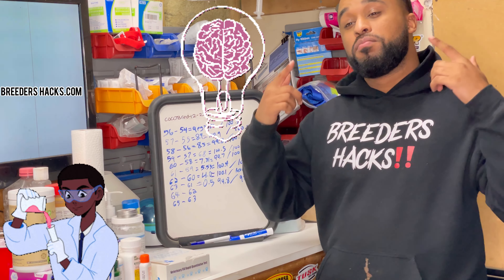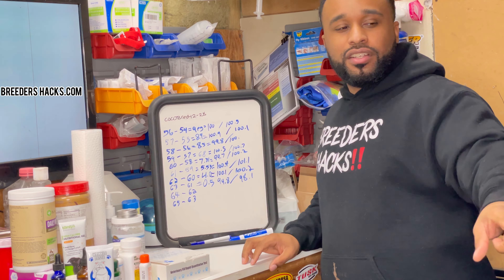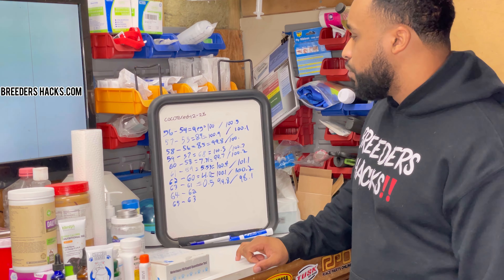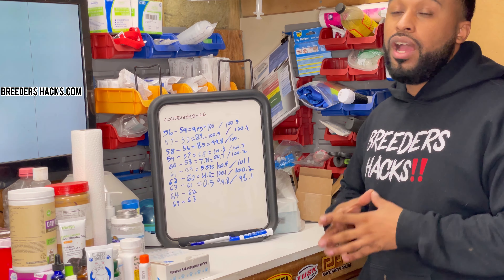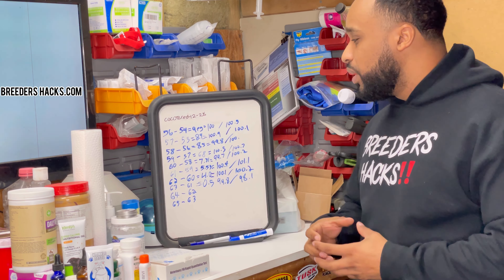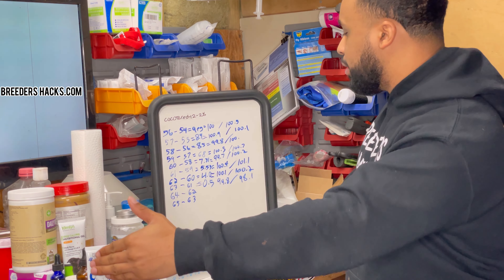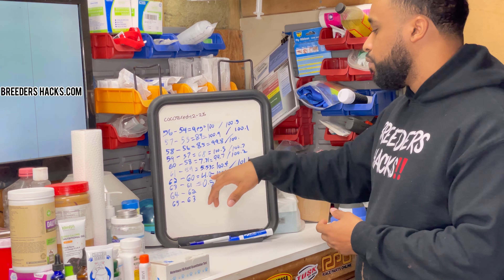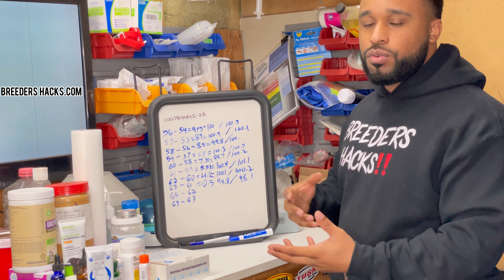Timing when your pups will be born! Timing c-sections & whelp dates.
In this episode of Breeders Hacks‼️ We talk about Timing when your pups will be born! And Timing c-sections & whelp dates and how we do It‼️
Here Is the link to the progesterone Machines we sell for the best timing‼️👇